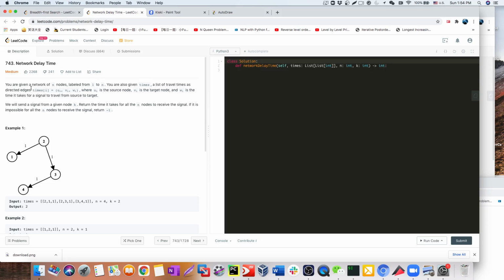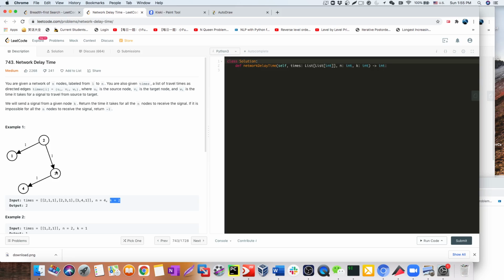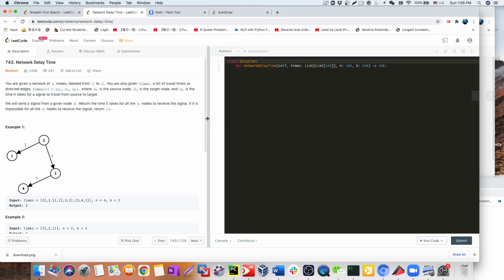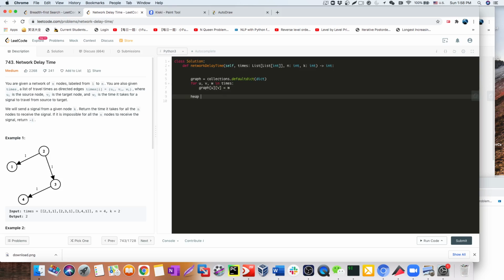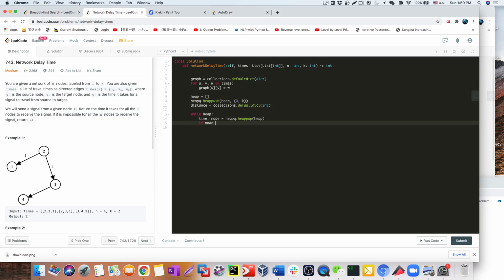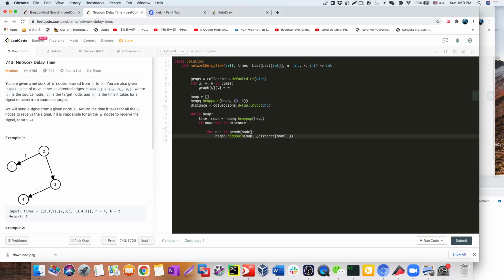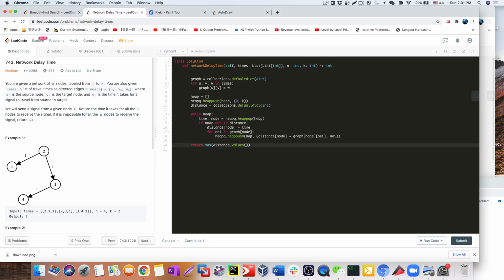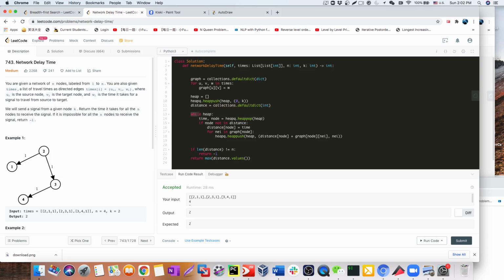Leetcode 743. Network Delay Time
743. Network Delay Time